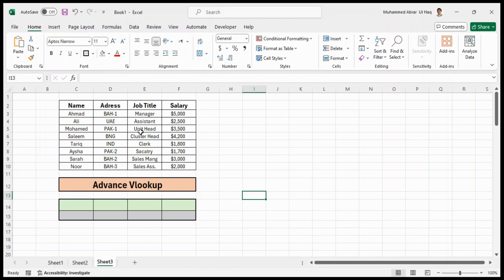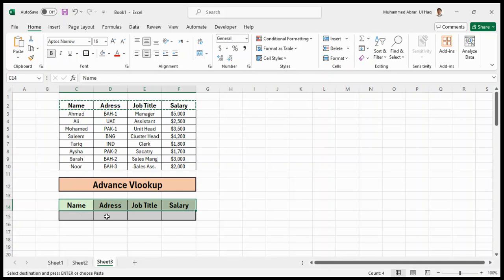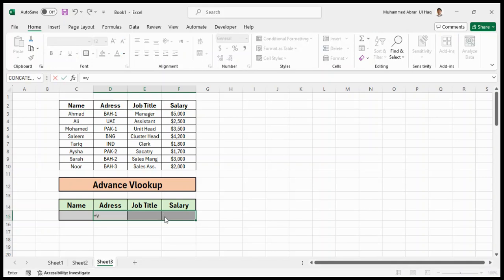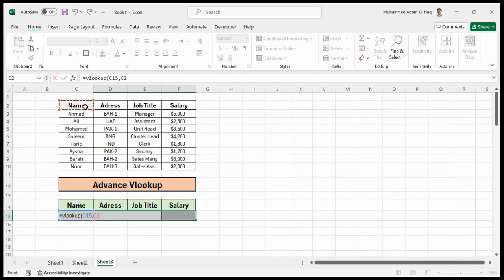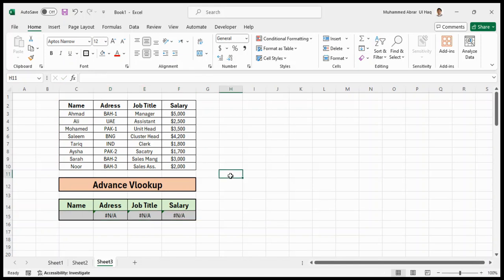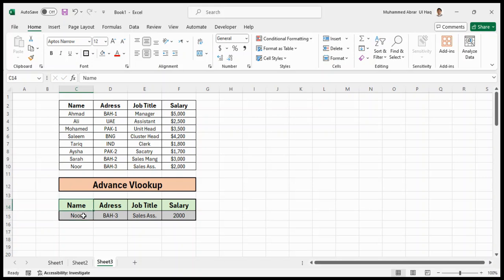How to Use VLOOKUP in Excel (Step-by-Step Guide for Beginners)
Learn how to use VLOOKUP in Excel step by step. This beginner tutorial shows how to set up the VLOOKUP formula, understand its syntax and find specific information in large datasets.